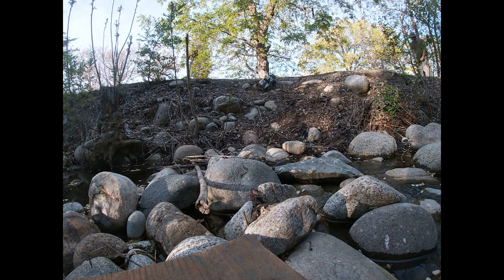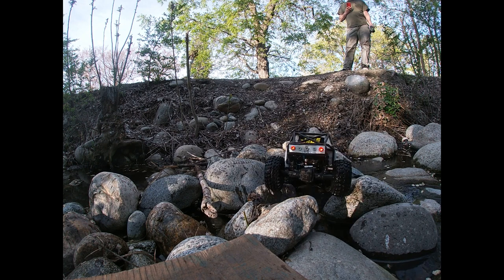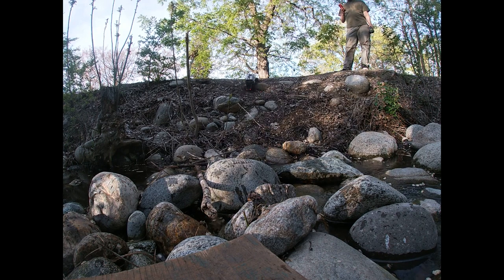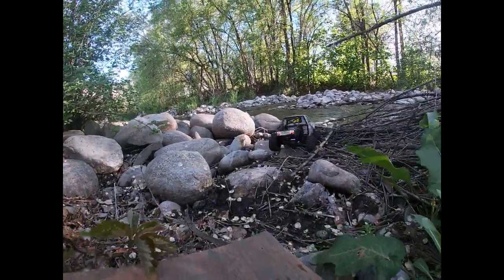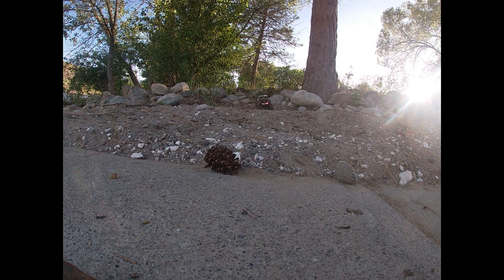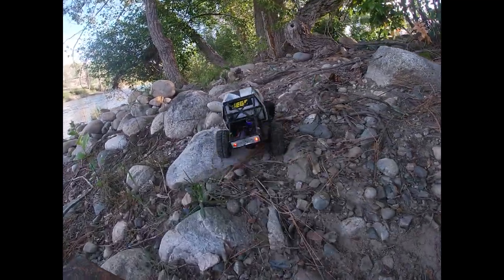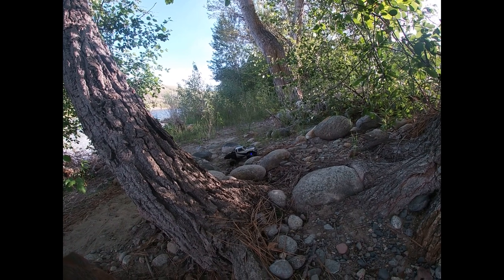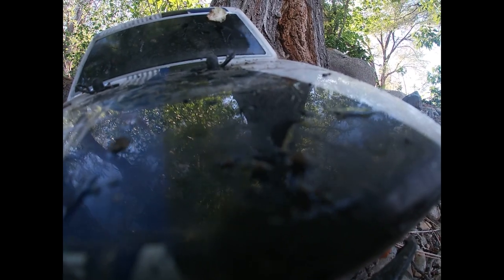playing around at the okanogan river cr12 tioga edition 1